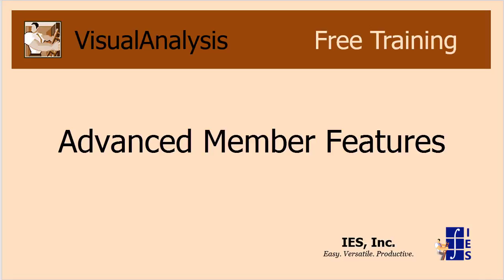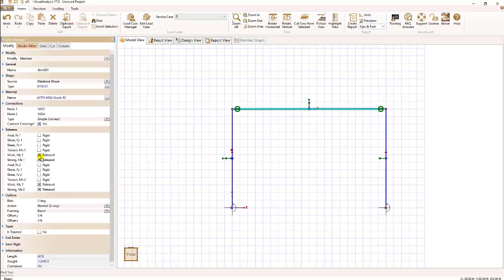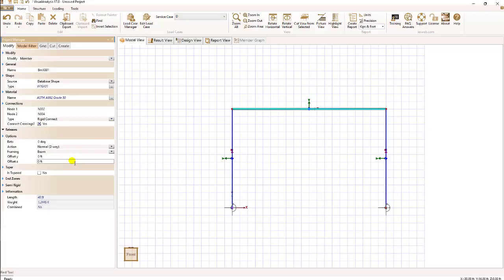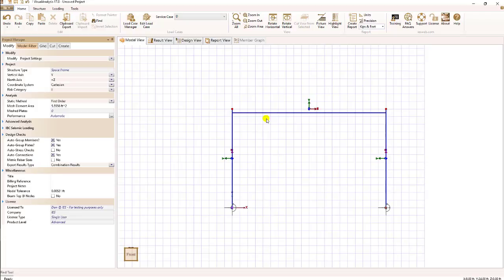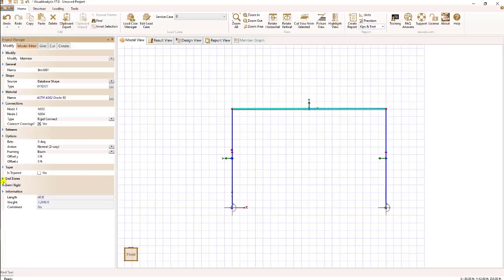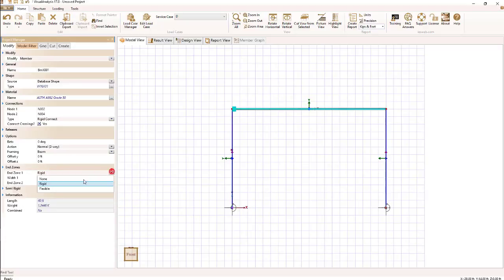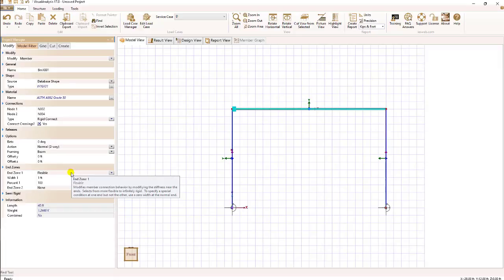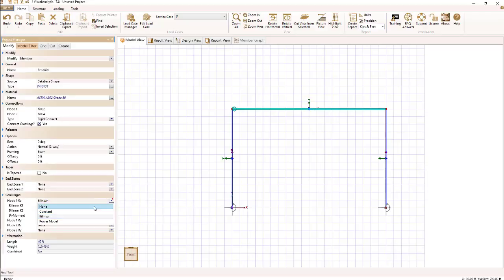VisualAnalysis: Advanced Member Features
Demonstrates advanced member properties and options.  These include end-releases, one-way action, centerline offsets, panel zones, and semi-rigid connections.